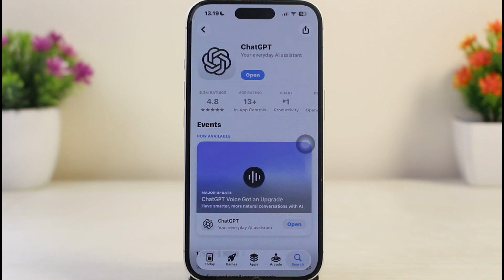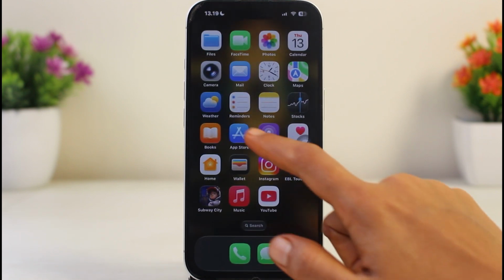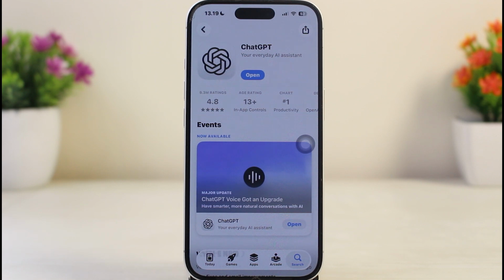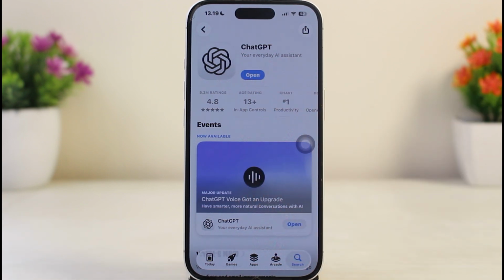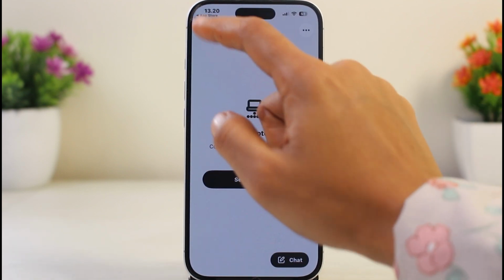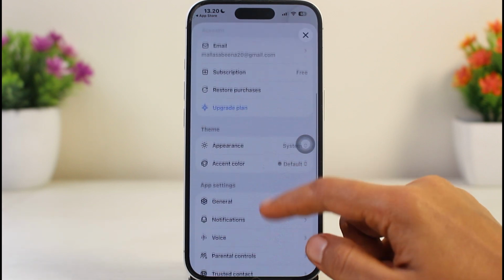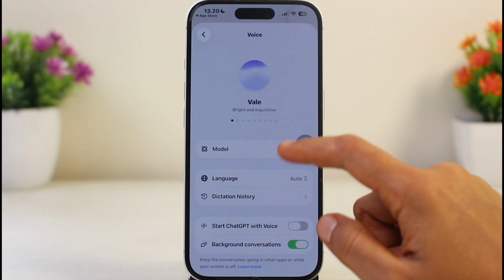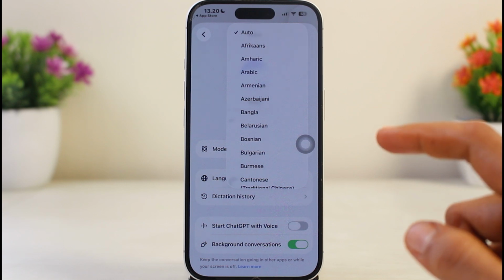How to Fix ChatGPT Not Detecting Language of Uploaded Document !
Learn how to troubleshoot ChatGPT when it incorrectly detects the language of an uploaded document or responds as if the file is written in a different language. This guide explains common reasons document language detection can fail.

You’ll learn how document formatting, image-based text, scanned files, mixed languages, file quality, and unclear text can affect language recognition. We’ll also cover practical ways to tell ChatGPT exactly which language your document uses.

If the language is still detected incorrectly, we’ll explain useful troubleshooting steps such as uploading a clearer version, converting scanned documents to searchable text, specifying the language in your prompt, testing another file format, and starting a fresh conversation.

By the end of this video, you’ll know how to improve ChatGPT document language recognition and get more accurate results when working with multilingual or scanned files.